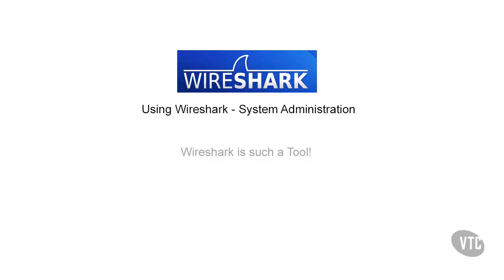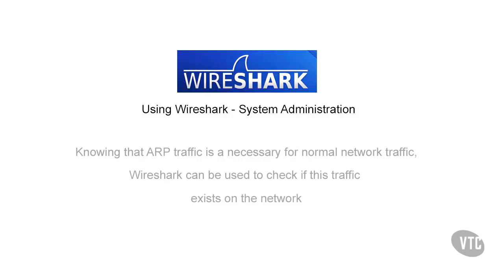Wireshark | Using Wireshark | System Administration